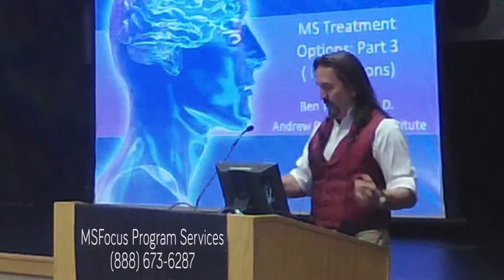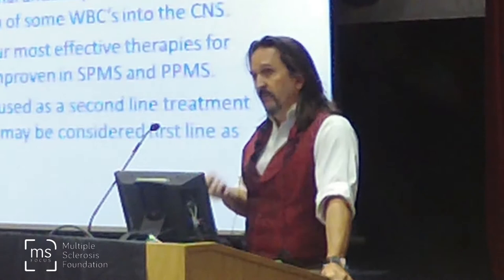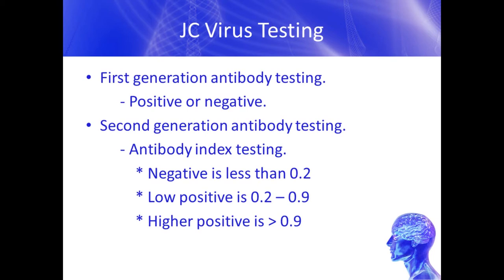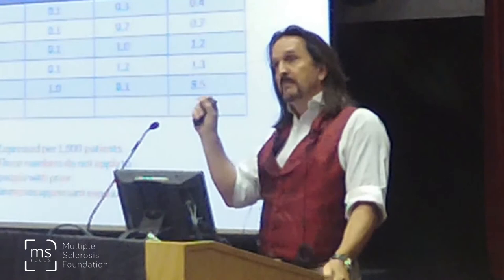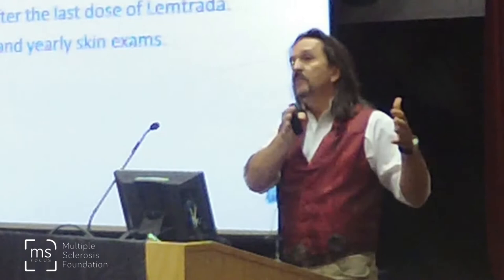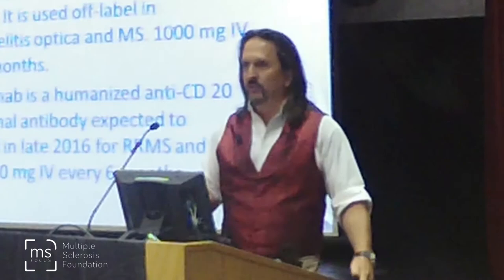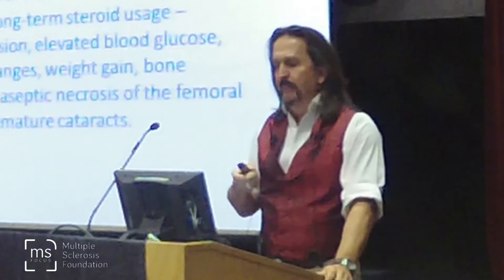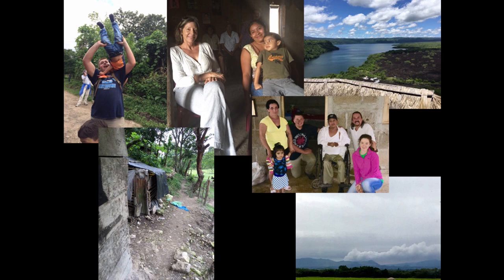MS Treatment Options: Part 3 - IV Infusions - Ben Thrower, MD - July 2016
Ben Thrower, MD
MS Treatment Options: Part 3
IV Infusions
Atlanta, GA
July 2016